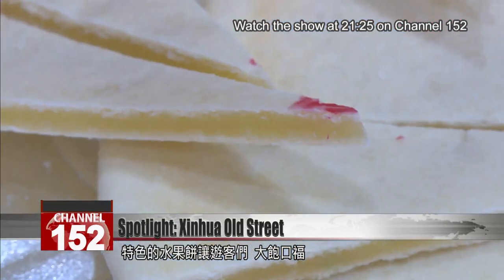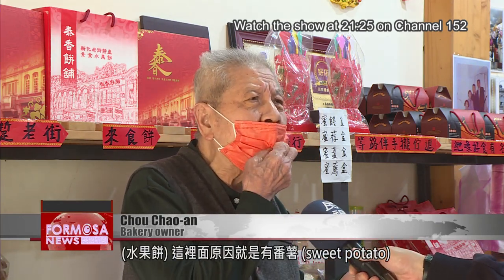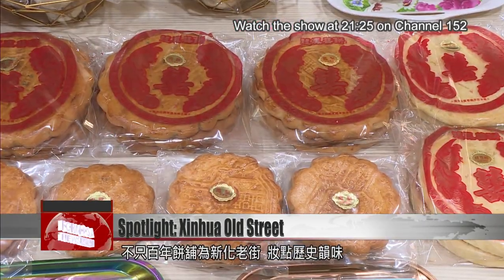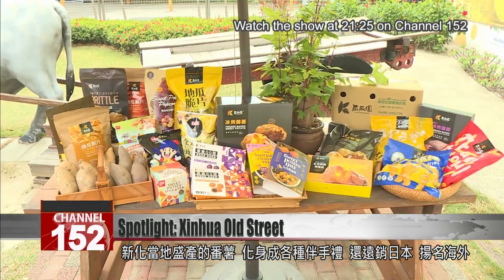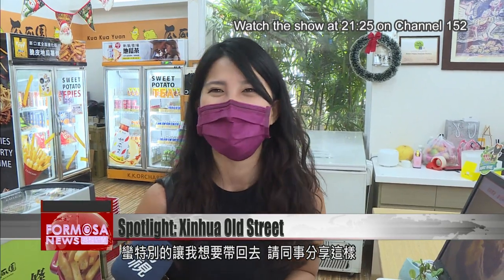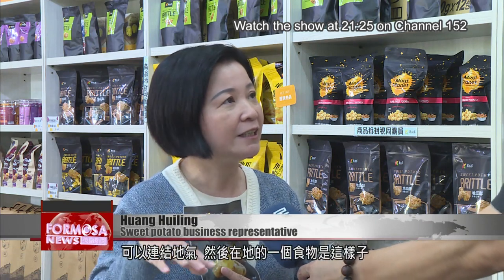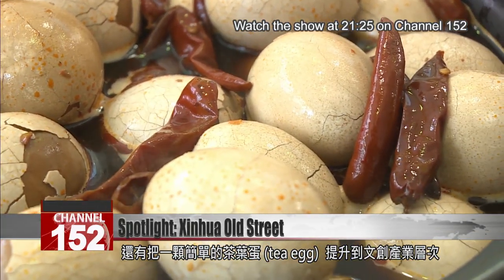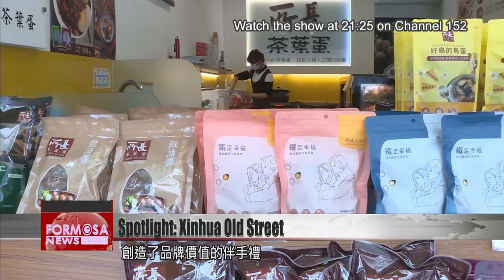Spotlight on Tainan’s Xinhua Old Street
We turn now to Tainan, where an old street is thriving as a tourist attraction. Even without international tourism, Xinhua Old Street is bustling with visitors who come to try its famous local specialties. The area produces sweet potato, pineapple, bamboo shots, flax, and olives. It turns these treasures of the Earth into souvenirs that are popular domestically and overseas.

When thinking of Xinhua, this tends to be the scene that springs to mind.

Cheng Po-hui
FTV reporter
Of course, Xinhua is most famous for its Xinhua Old Street. The old street is too much of a draw – it attracts too many people. When you come to Xinhua, you can sample the sights that the old street has to offer. There are also quite a few specialty souvenirs that are absolutely worth the trip.

This Baroque-style building was built during the Japanese colonial era. Its refurbished facade makes it especially commanding. The street is dotted with old shops selling pastries, grains, traditional Chinese medicine, and a variety of hardware. Try the fruit pastry for a unique treat.

Chou Chao-an
Bakery owner
The secret ingredient in the fruit pastry is sweet potato. Sweet potatoes are one of the three treasures of Xinhua.

Located at Xinhua Old Street, this century-old bakery shop exudes an historical charm. It’s one of many vendors who turn the local sweet potato into specialties sold as far away as Japan.

Tourist
It’s pretty special, so I wanted to take it home and share it with my colleagues.

Huang Huiling
Sweet potato business representative
There are probably more than 40 products in all. Through these products, we are making a local connection and showcasing a local food.

Another vendor here has transformed a simple tea egg into a cultural brand. It uses its special marinade to stew tofu, which is used to build a tofu burger that’s a must-eat for visitors.

Shih Li-yueh
Tea egg business representative
A tea egg shouldn’t be restricted like that. It’s not a food that’s relegated to the electric cooker. It can be enjoyed on camping trips, in the mountains, and even on overseas trips. We are changing the way people consume tea eggs.

Hsu Tsang-yuan
Xinhua commercial district association head
We’re developing this old street to prepare it to go international in the future.

This building dating back to the colonial era is now a local landmark, which is used by community clubs. It’s a living, breathing tourist attraction that shows the beauty of Xinhua’s history. In a single trip to this Tainan district, visitors can travel through time and see how history is still with us in the present.